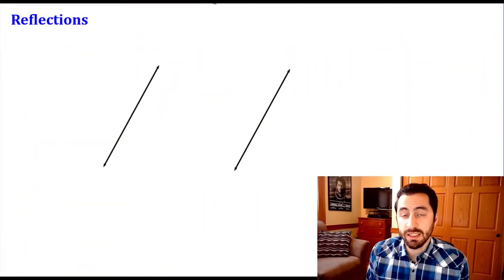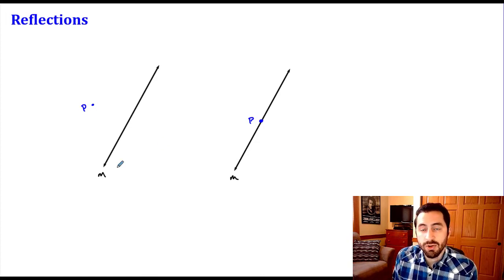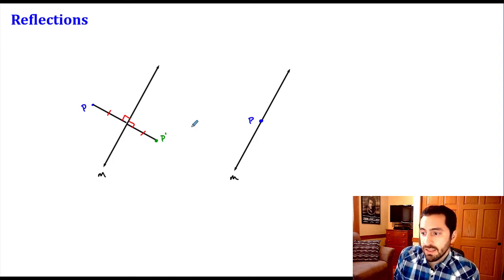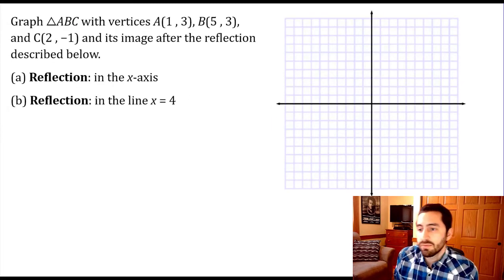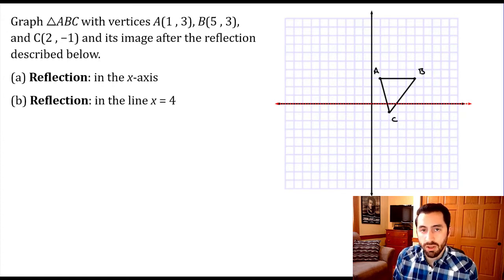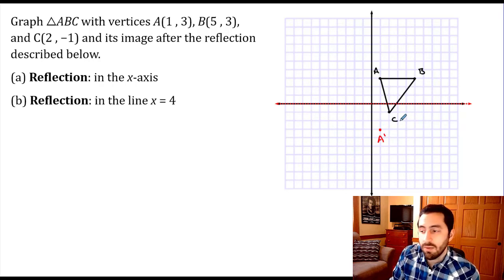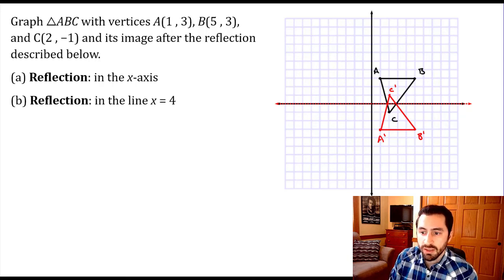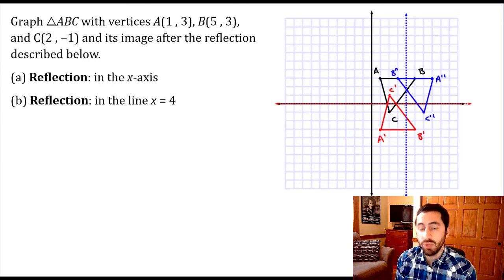Reflections - Geometry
How to reflect an object in the coordinate plane.